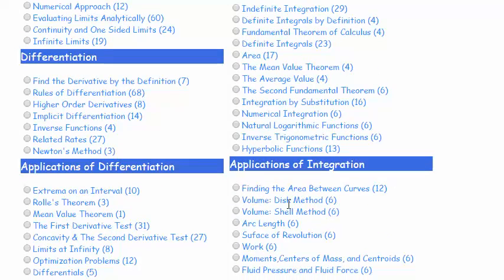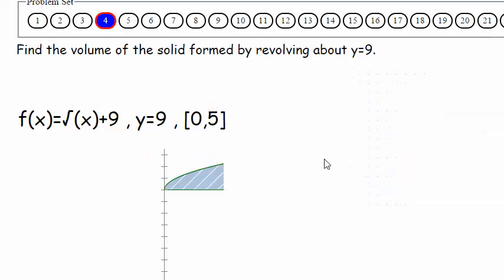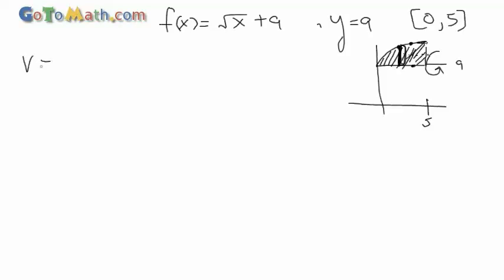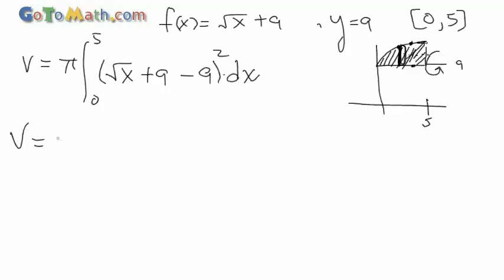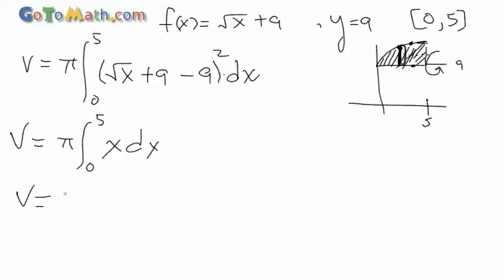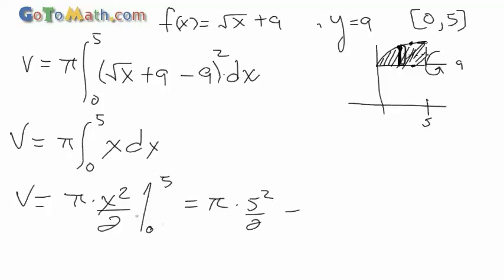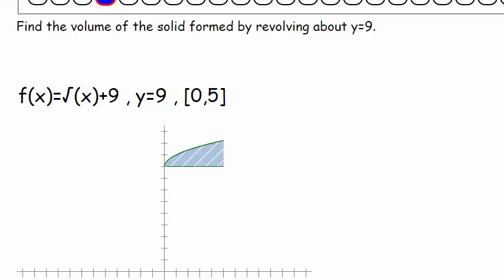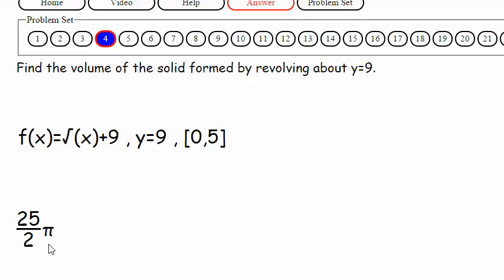Calculus 1 Volume Disk Method b4p2